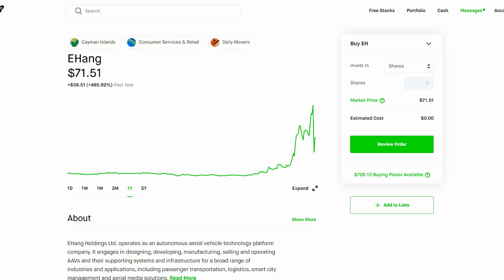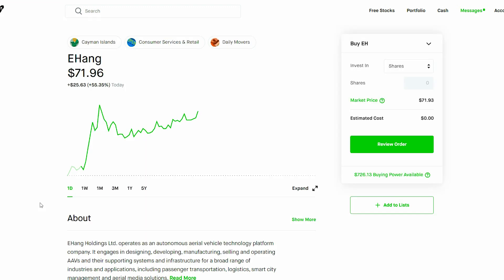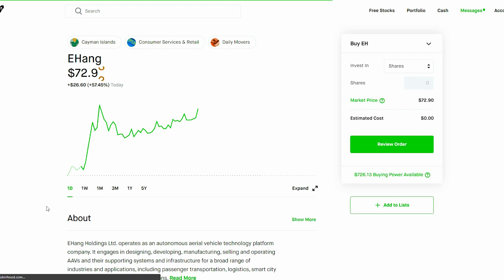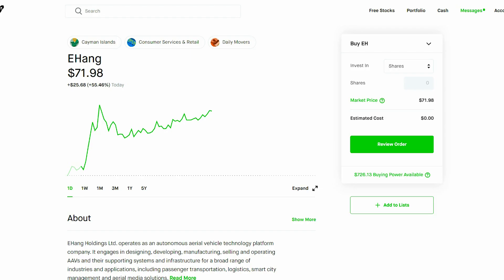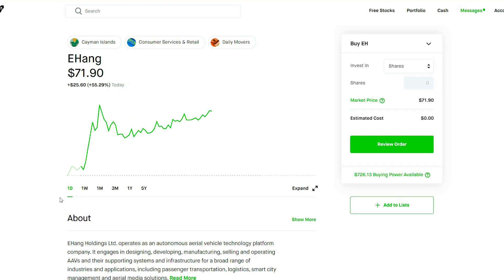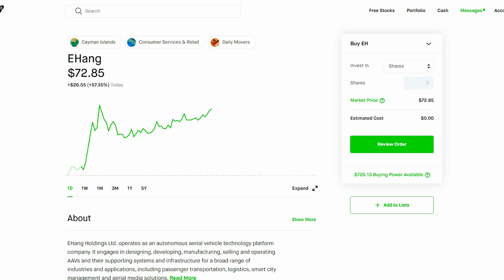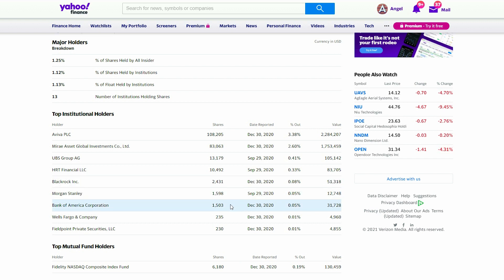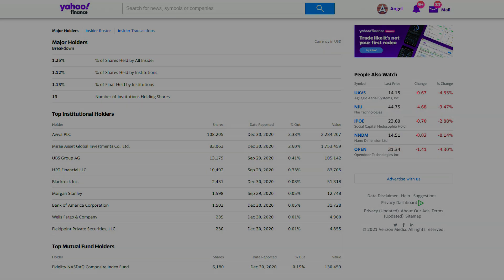EHANG (EH) STOCK MAJOR BARGAIN OR FRAUD? | HERES WHATS HAPPENING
In This Video I go through a look into EHANG (EH) which carries major fraud allegations causing the stock to plummet , THANK YOU GUYS FOR WATCHING!